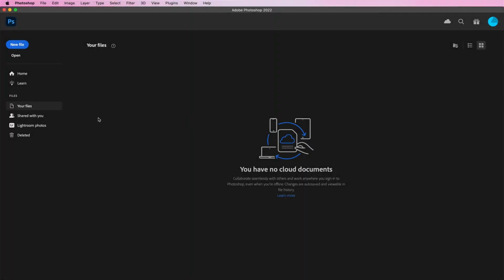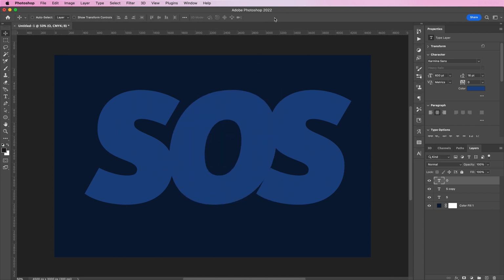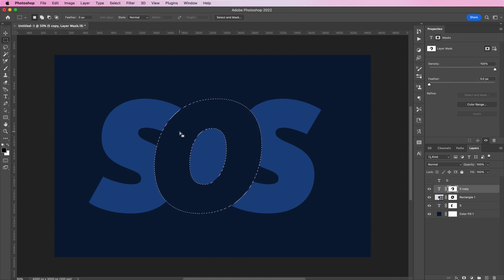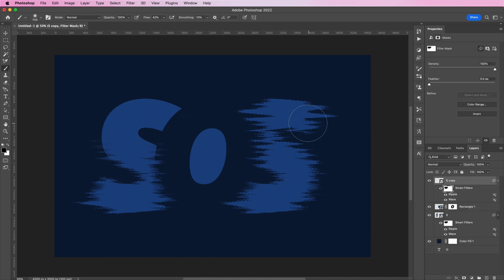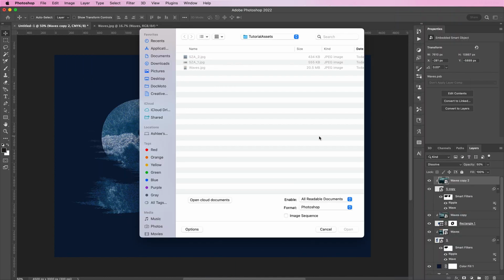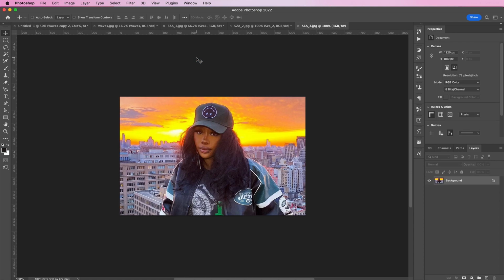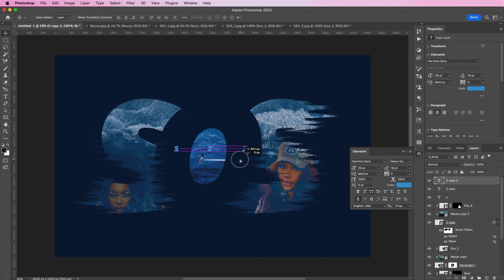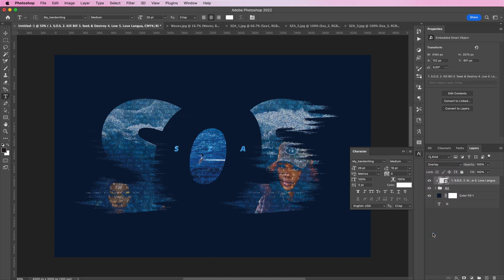Designing a Shirt for SZA in Photoshop | Threaded South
Are you ready to design something extraordinary? Join me in this tutorial as I show you how to create a one-of-a-kind shirt design for SZA in Adobe Photoshop. Learn the basics of designing and creating a custom piece of apparel. With my step-by-step tutorial, you will be able to create your own unique t-shirt design in minutes. Get ready to start designing now!

Timestamps:
00:55 - How to Make a Negative Space Text Effect
03:06 - How to Distort Text in Photoshop
04:26 - How to Place An Image in Text with Photoshop

Assets:
Fonts:

SZA - Google